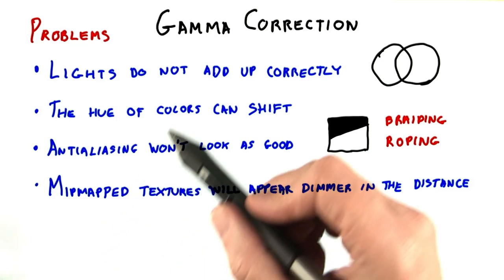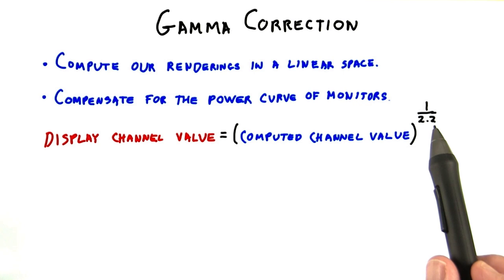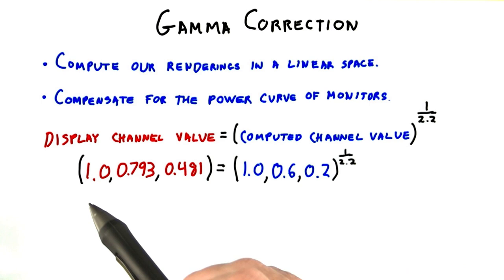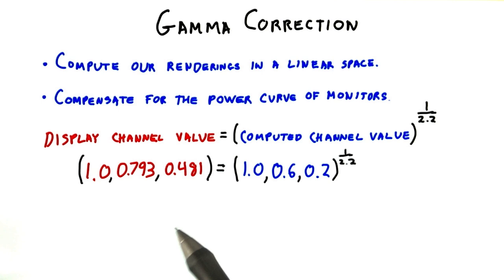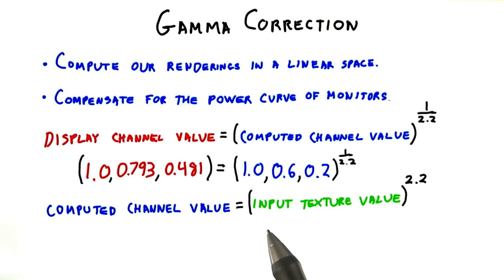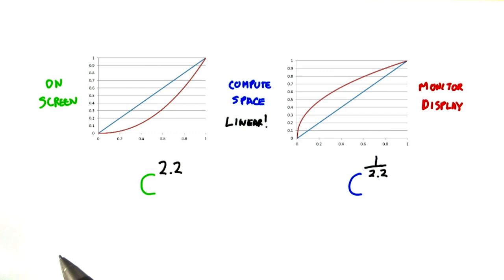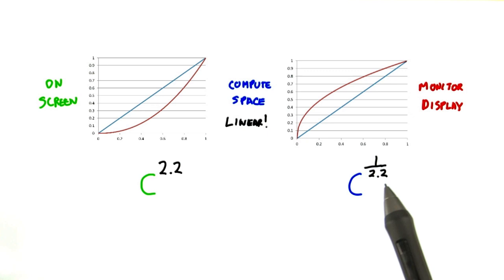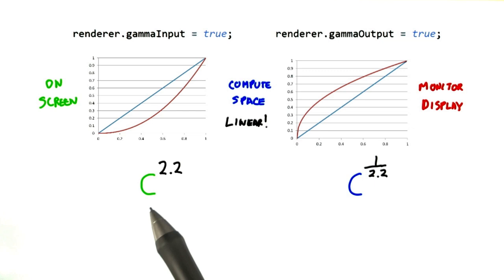Gamma Correction - Interactive 3D Graphics